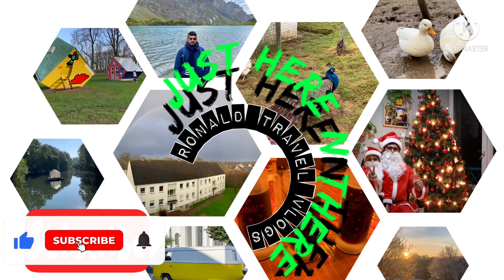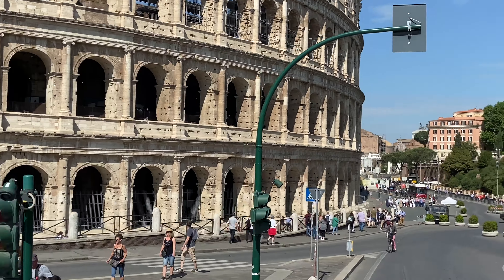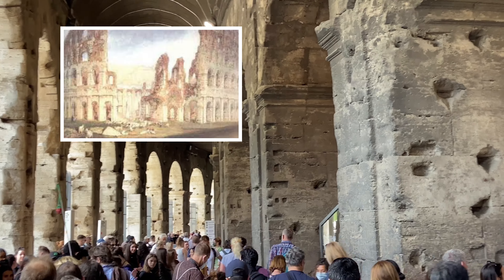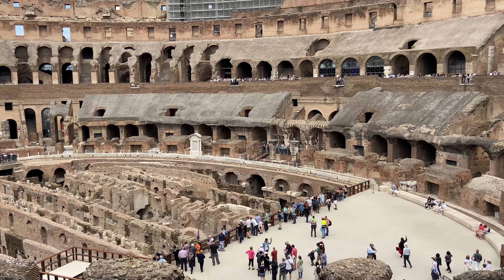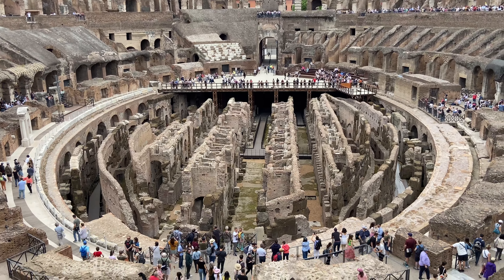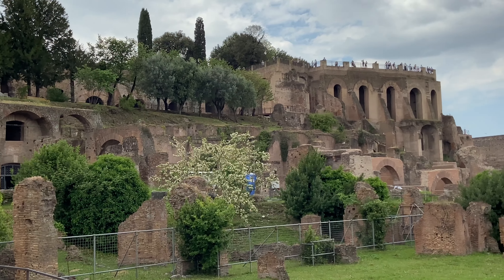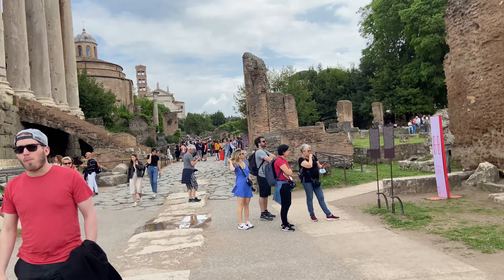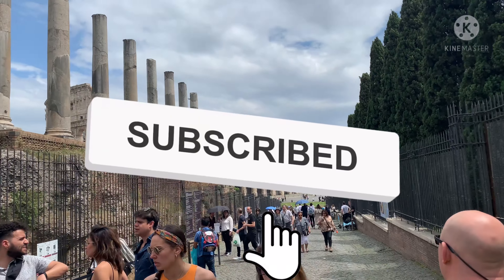Colosseum|Rome|Wonder of the world| tickets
Colosseum:
The Colosseum is an oval amphitheatre in the centre of the city of Rome, Italy, just east of the Roman Forum. It is the largest ancient amphitheatre ever built, and is still the largest standing amphitheatre in the world today, despite its age.